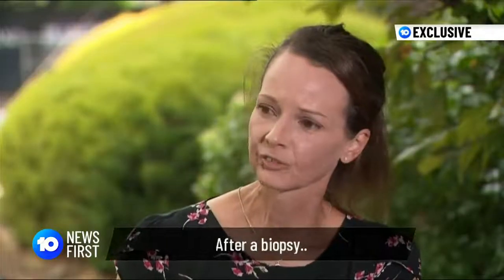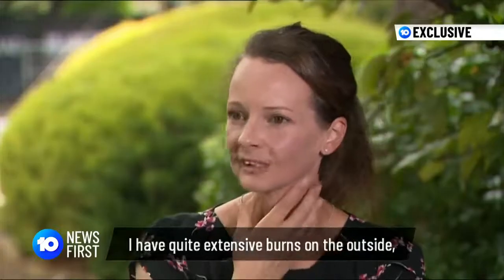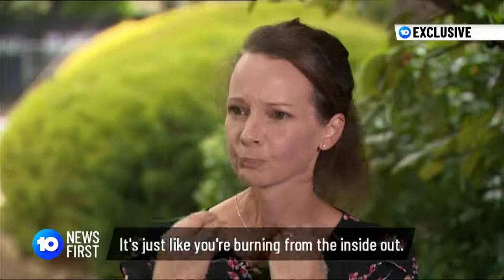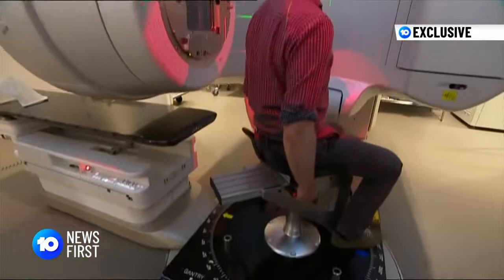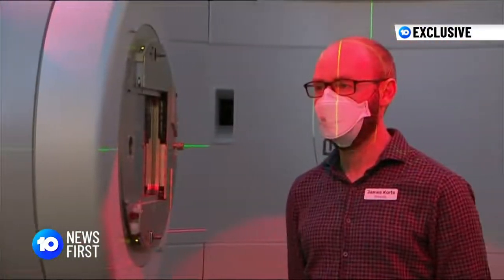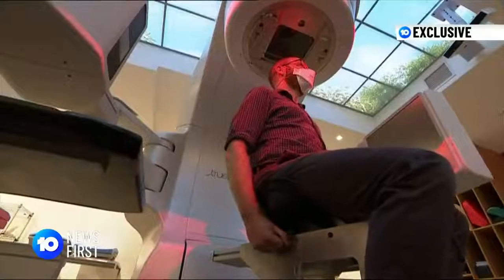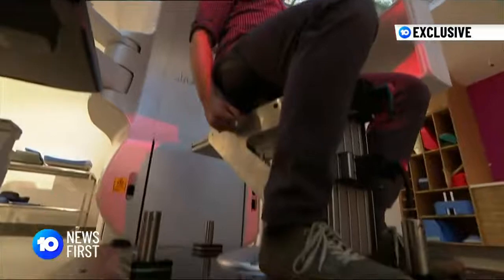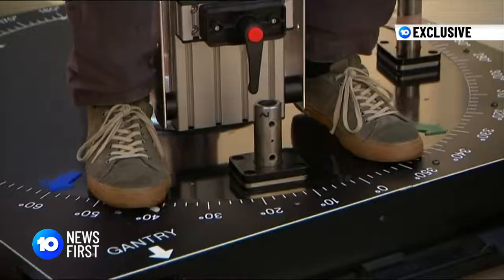New radiation therapy chair project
Soon cancer patients will receive radiotherapy in a more comfortable position as part of a new Peter MacCallum Cancer Centre project funded through Cancer Council Victoria’s research grants program.

Researchers are designing and manufacturing a state-of-the-art radiotherapy chair to better target cancer cells and provide much-needed comfort for patients.